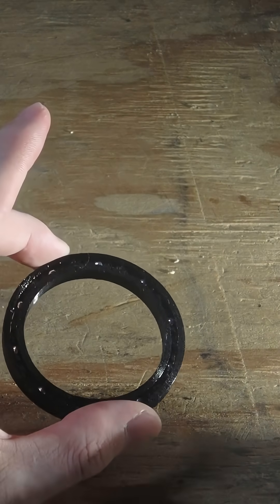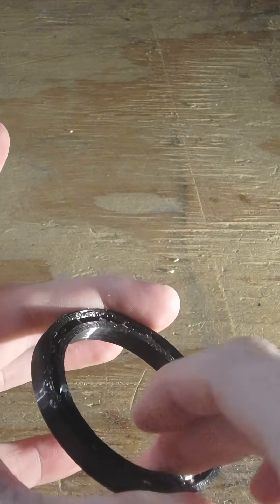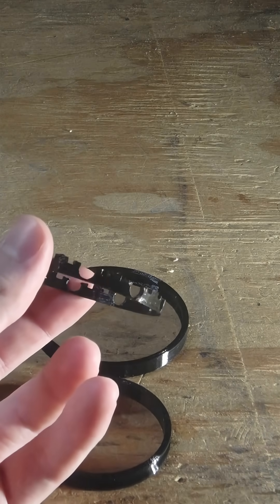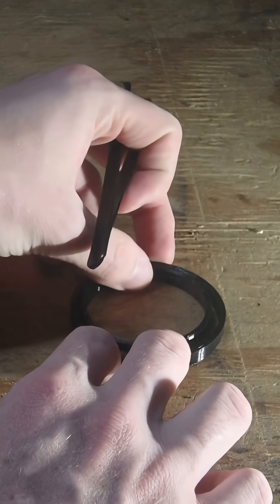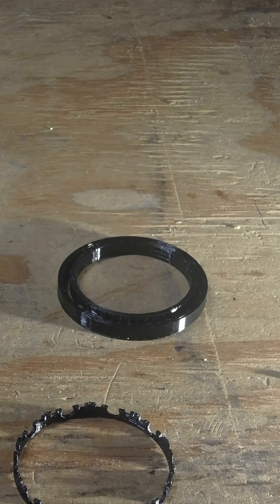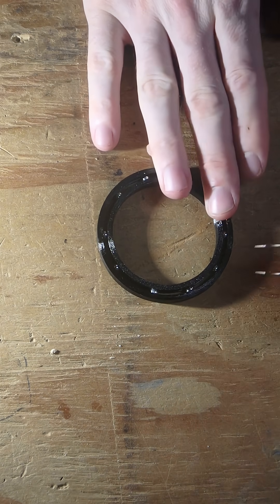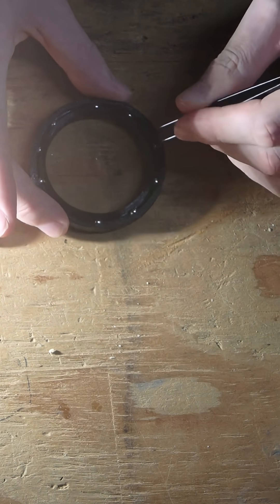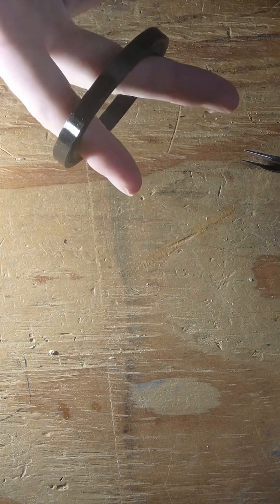You Can not buy anything like this!!!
I designed this ball bearing after watching this video and thought it was fun and you could build one too???